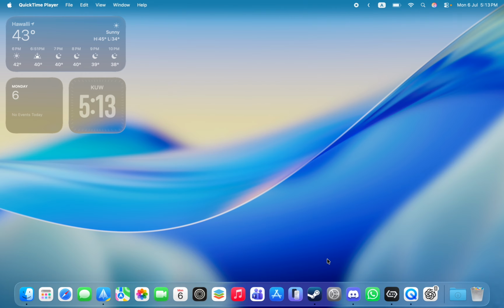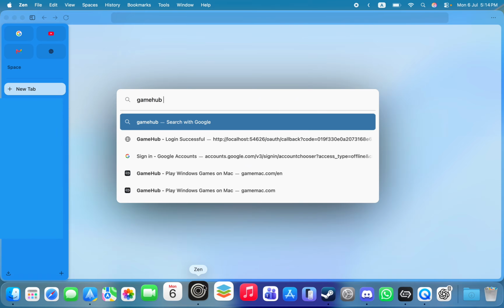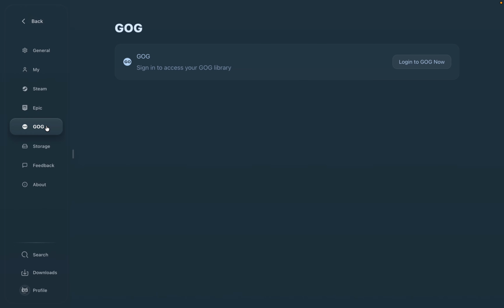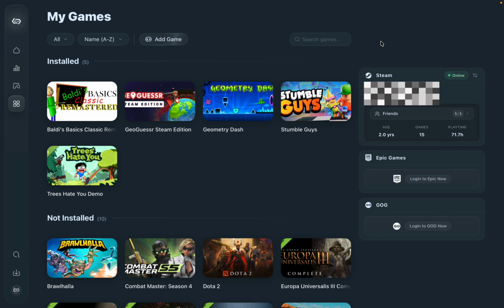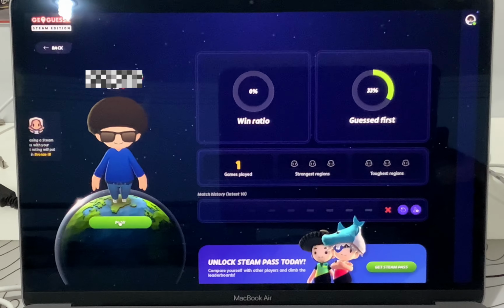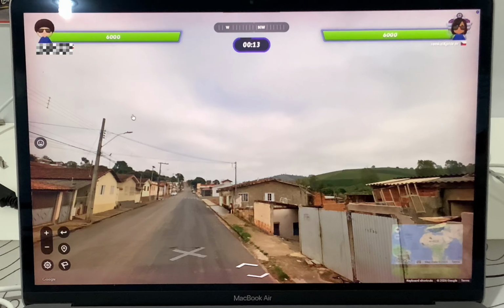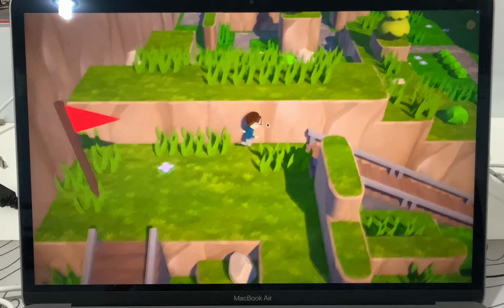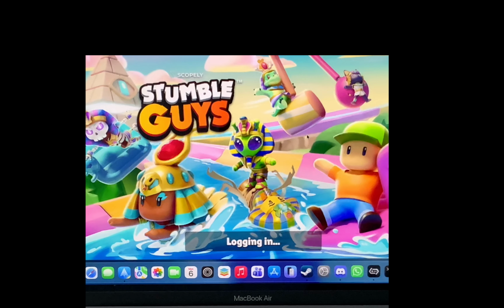Play Windows games on MAC for FREE using GameHub